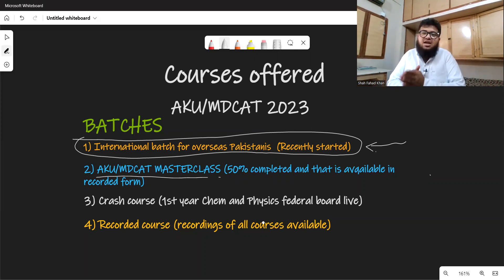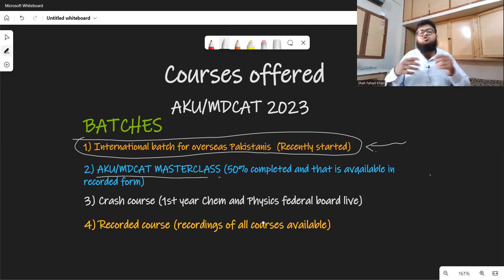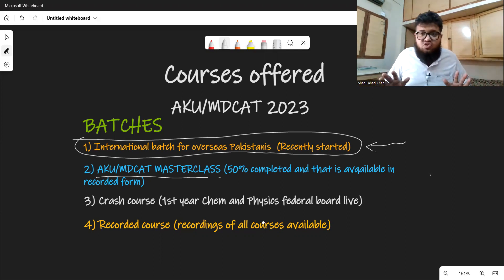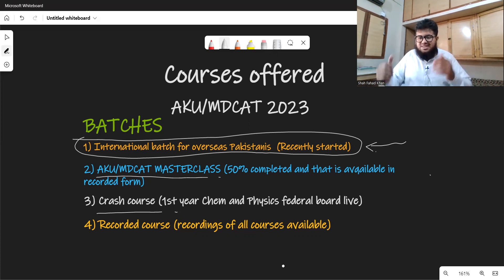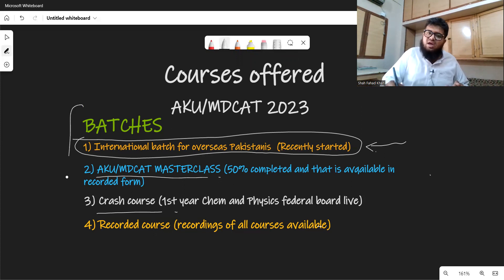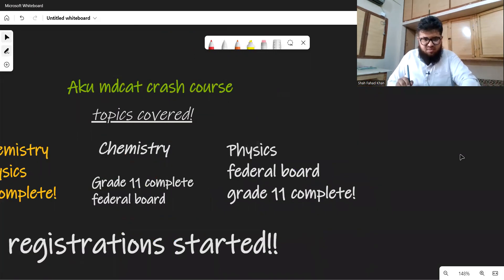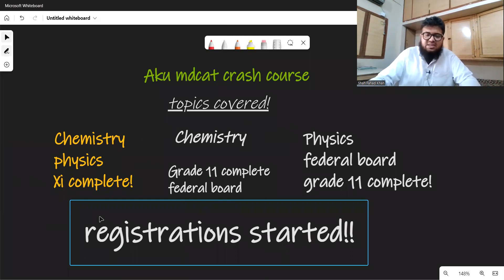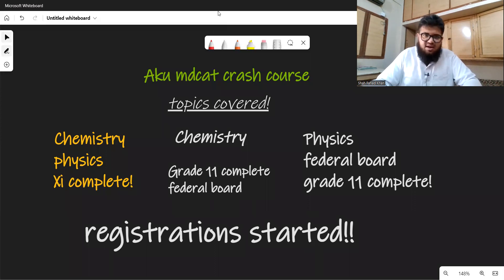AKU | MDCAT | Guidance 2023 | SFK